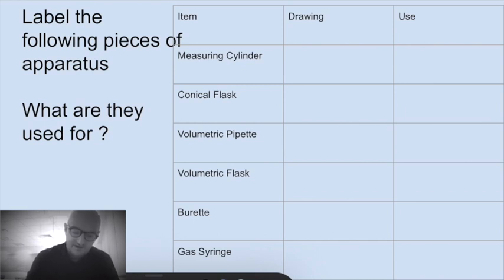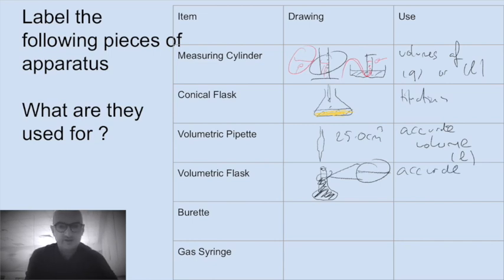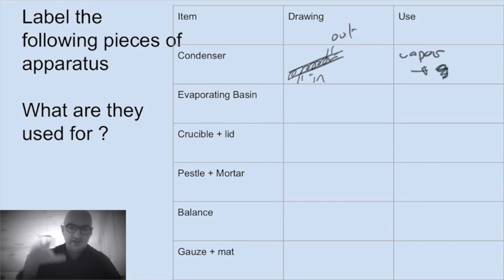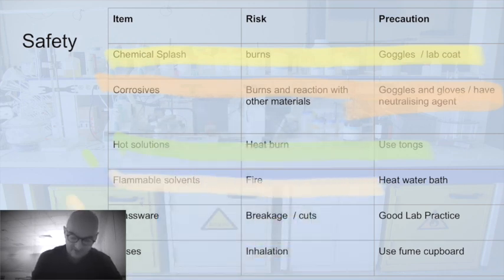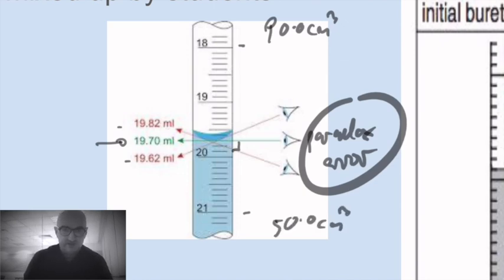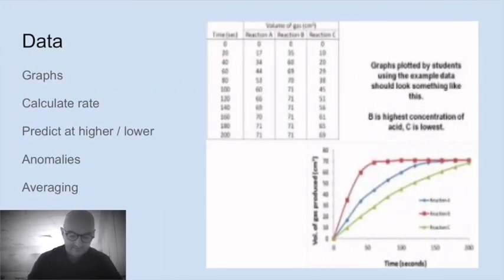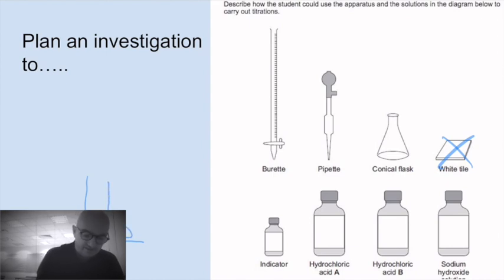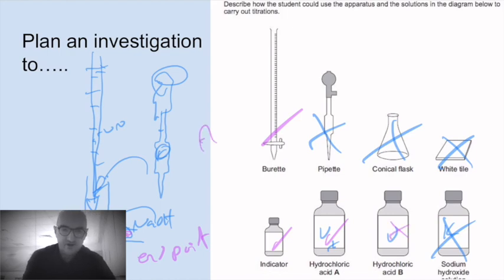GCSE Chemistry Paper 6 Alternative to Practical - a Tutorial